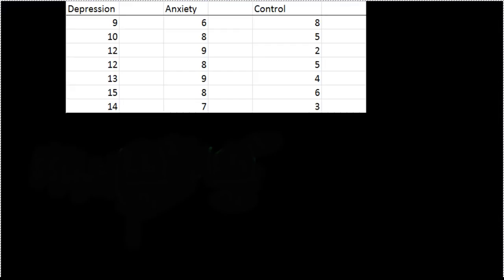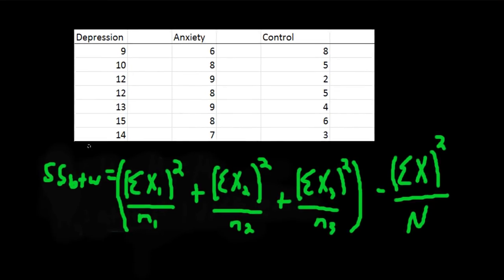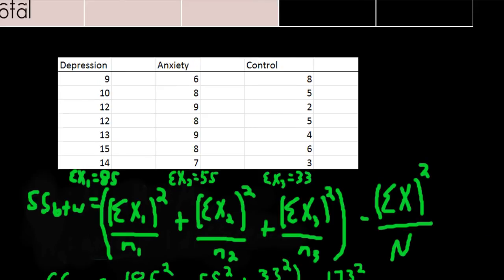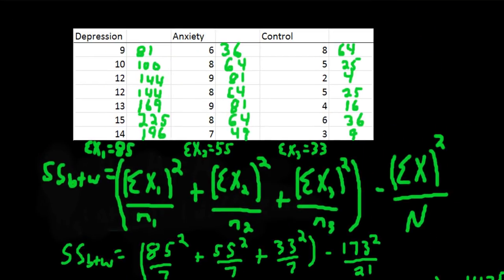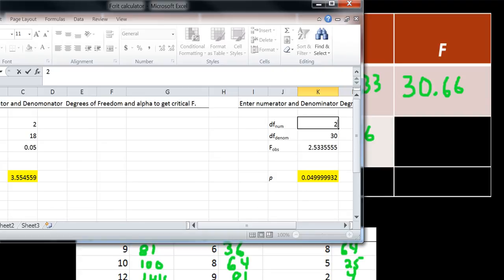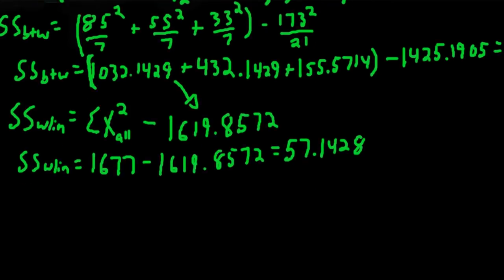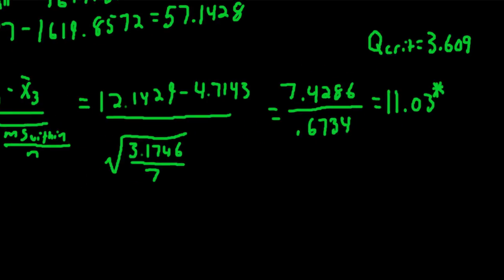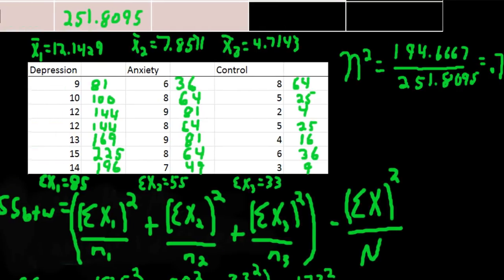ANOVA Hand Calculation with Tukey HSD Post-hoc Test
one-way between-subjects ANOVA with Tukey Test